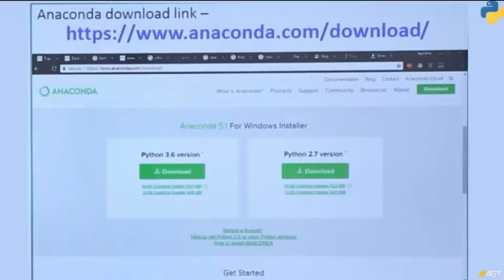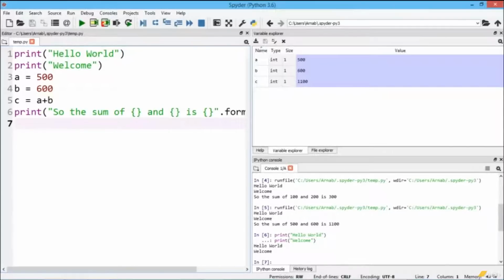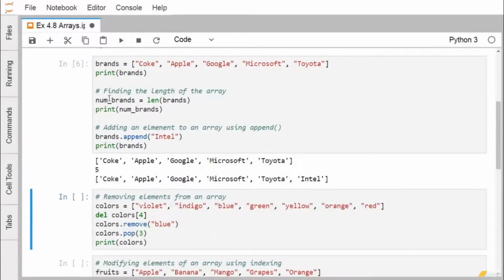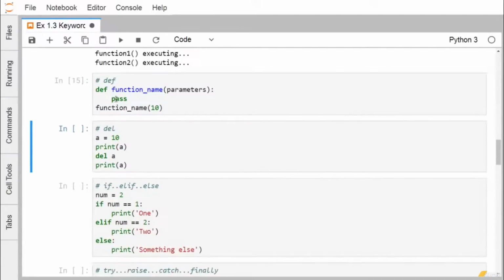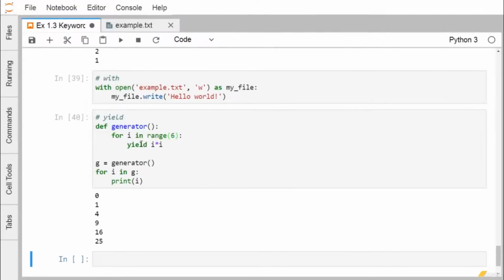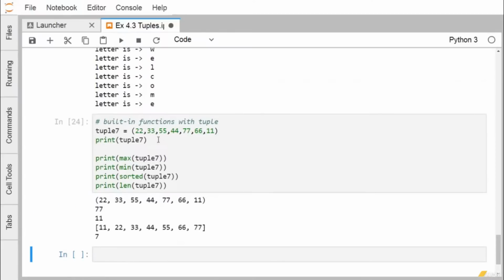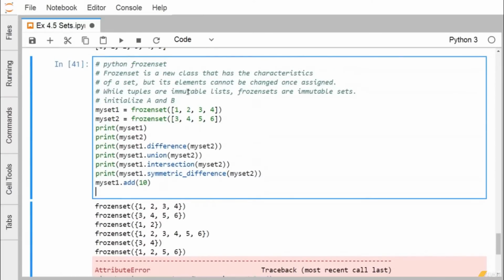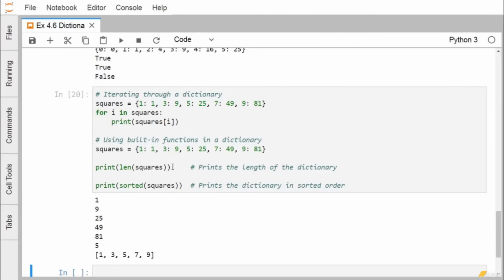Master Python, Django & HTML 5 - Full Course 2024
Looking to enhance your programming skills? Look no further! Join us in this YouTube video for a full course on Python, Django, and HTML 5. Designed for the year 2024, this comprehensive tutorial will guide you through the fundamentals and advanced concepts of these powerful programming languages and frameworks. From building dynamic websites to creating interactive web applications, this course covers it all. Don't miss out on this opportunity to become a master in Python, Django, and HTML 5.